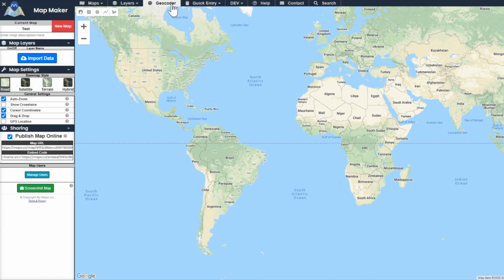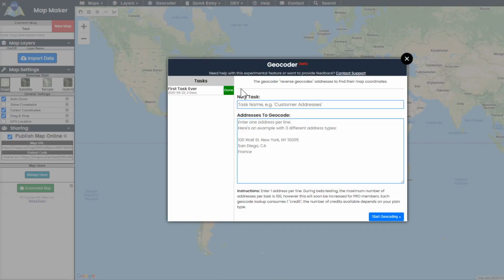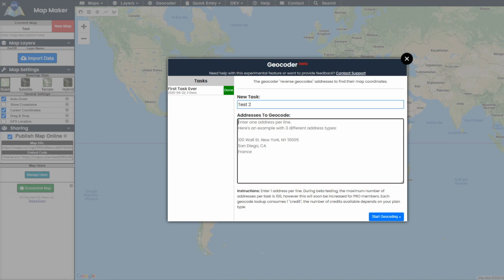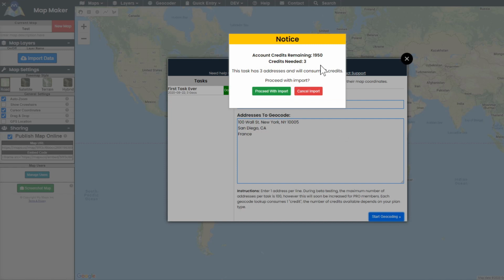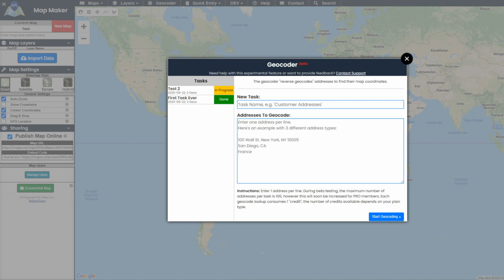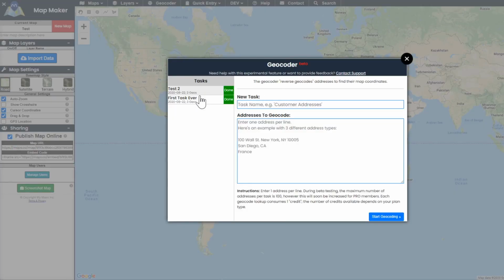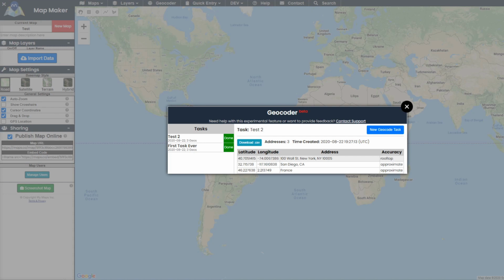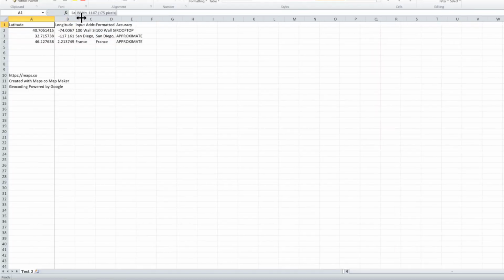Maps: Geocoding Addresses to Coordinates (Lat,Lng)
- Explains how to use the Map Maker geocode function to convert human-readable addresses into latitude and longitude coordinates.